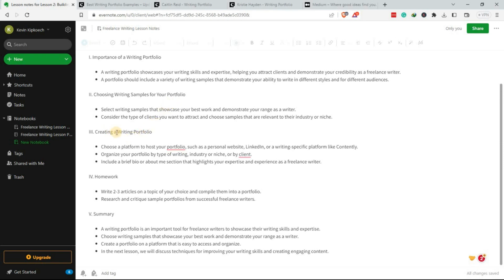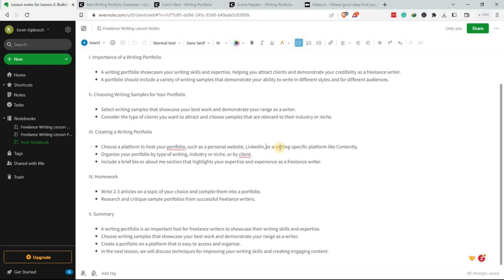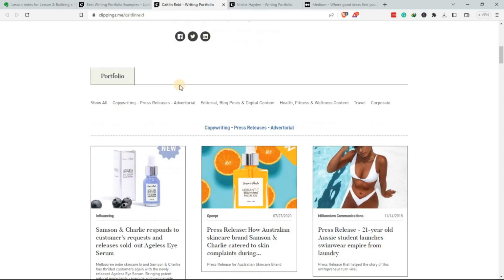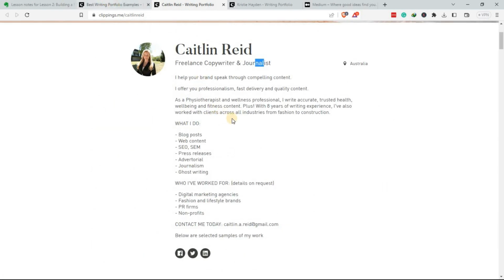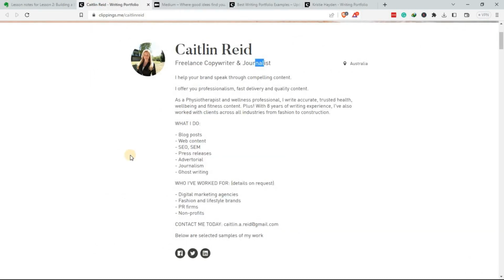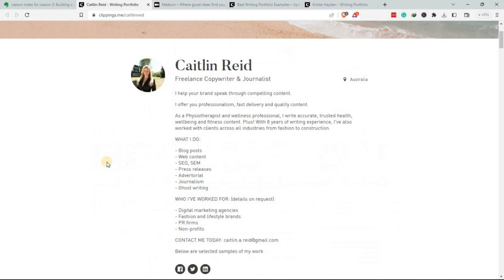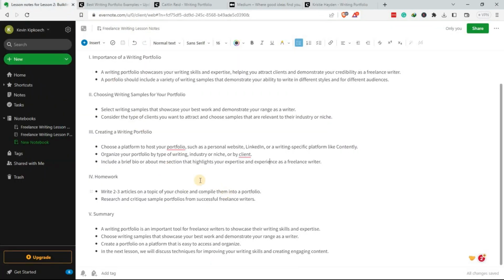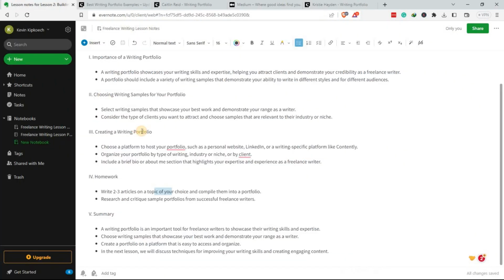Lesson 10: How To Choose Portfolio Platforms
In Lesson 10: How To Choose Portfolio Platforms, we'll walk you through the criteria to consider when selecting a portfolio platform. Specifically, we'll cover features like ease of use, cost, scalability, etc. We'll also provide examples of popular platforms and discuss their pros & cons.